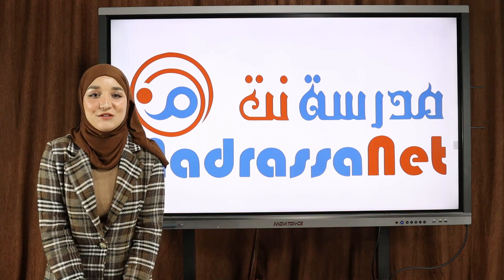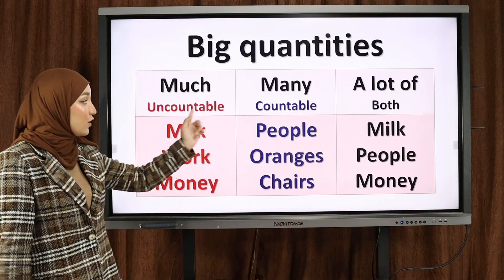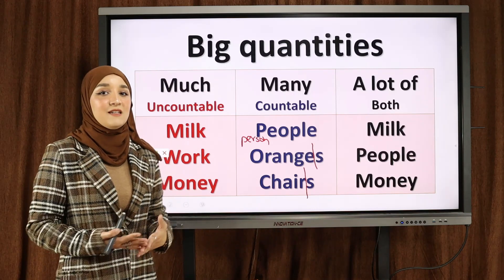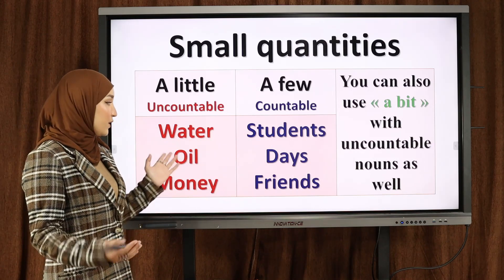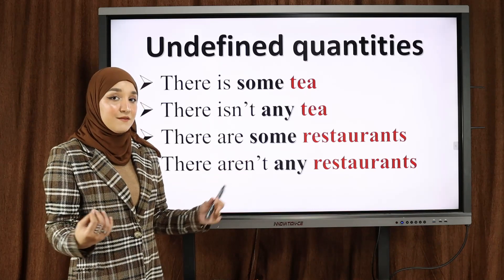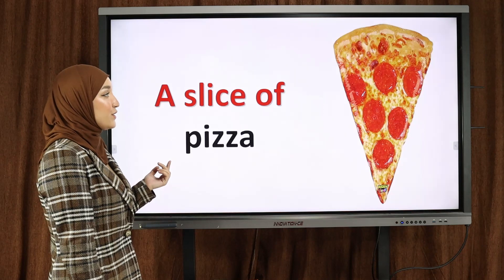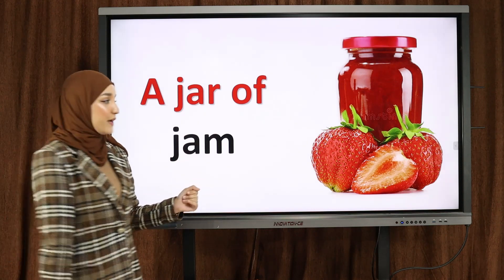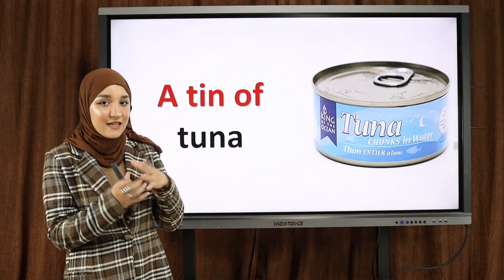Quantifiers & containers 2AM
Hello dear students!اهلا تلاميذي الاعزاء
Another day! Another lesson! يوم جديد درس جديد
This lesson is about quantifiers & containers that both describe small, big or undefined quantities. Enjoy! درس اليوم حول محددات الكمية و حاويات الاطعمة او المشروبات التي تصف كميات صغيرة او كبيرة او كميات غير مضبوطة
استمتعوا بالمشاهدة